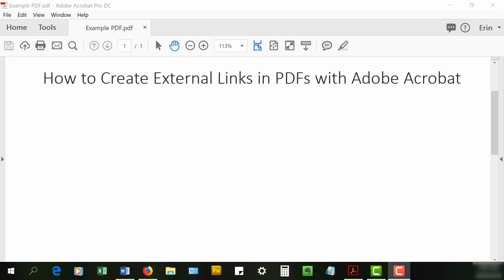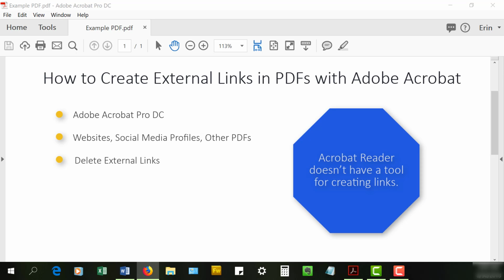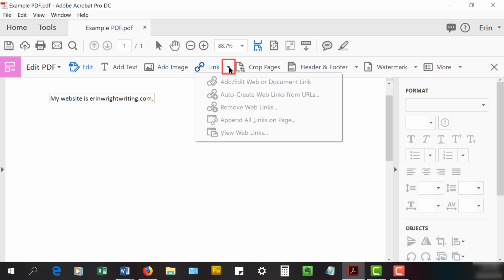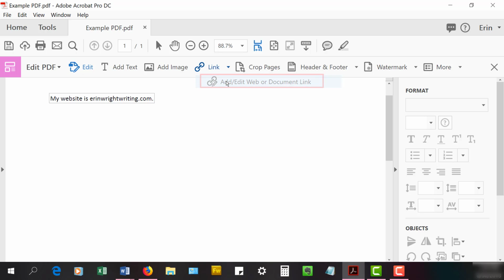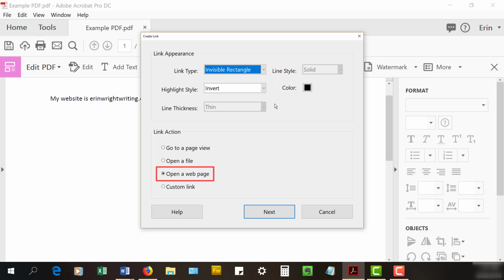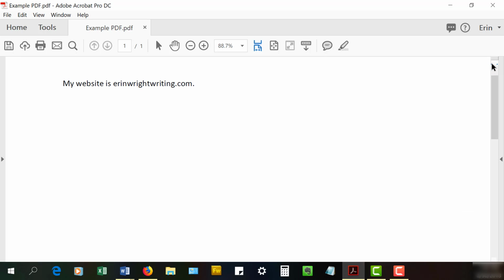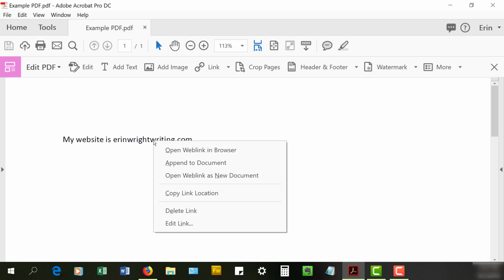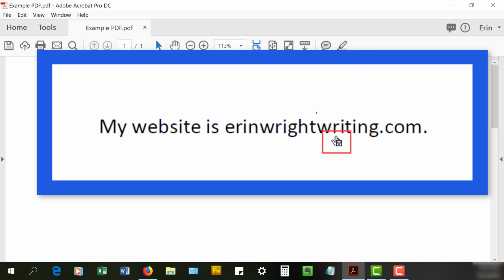How to Create External Links in PDFs with Adobe Acrobat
UPDATED version of this tutorial available This tutorial explains how to create external links in PDFs with Adobe Acrobat using the older interface available prior to 2024.

External links can be anything from websites and social media profiles to other PDFs stored on web-accessible servers. At the end of this tutorial, I’ll also show how to delete external links in PDFs, just in case you change your mind.

Chapters:
0:00 Introduction
1:03 Create External Links in PDFs
3:08 Delete External Links in PDFs

If you have a specific question about Microsoft Word or Adobe Acrobat, please leave your question in the comment section below. Although I can’t guarantee that I will be able to accommodate all requests, I will certainly make an effort to create as many viewer-requested videos as possible.